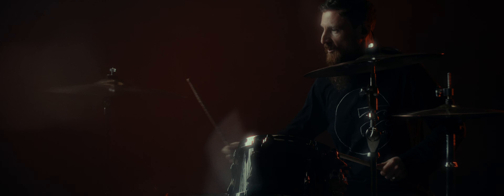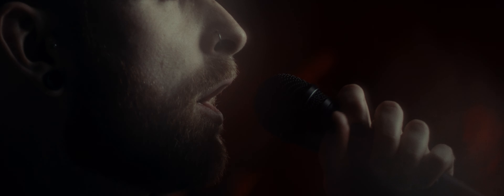Nouvelle - Canvas (Official Music Video)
Debut Single by UK Post Hardcore band Nouvelle - "Canvas"

Lyrics:

Talk is cheap, and I have expensive taste
Walk away, and I’ll just accept the blame
My mind is electric, and one spark could set me alight
I get so defensive, even though you were always right

So don’t waste my time
I have been searching for love all my life
And now that you’re gone
I’ve come to understand why I’m not alright

Be still my love, and choose your words carefully
My heart bleeds out, on the canvas you made for me

I’m on the defensive, ‘cause you think that you’re always right

Over time, things tend to drift apart
Feels like I’m turning into something I’m not
And when it all comes crashing down
Darling I’ll give you one less thing to worry about

Engineered, Mixed and Mastered by Jonny Renshaw
Video by GLK Media